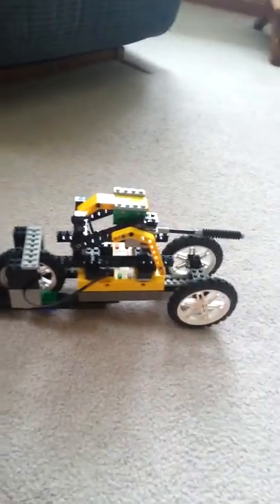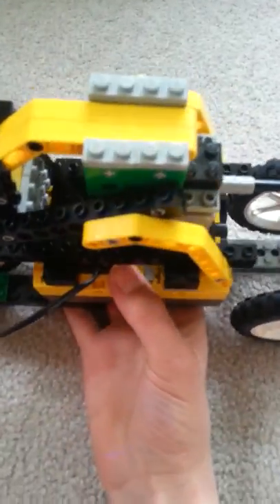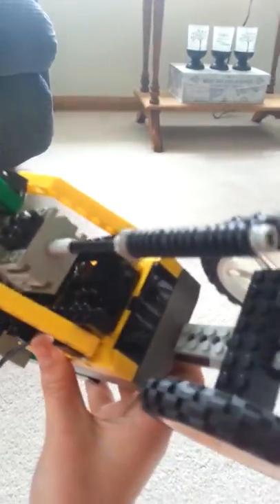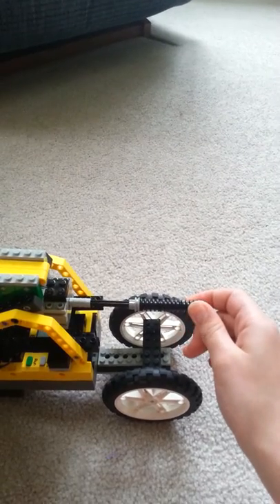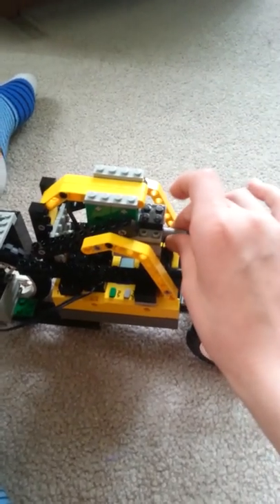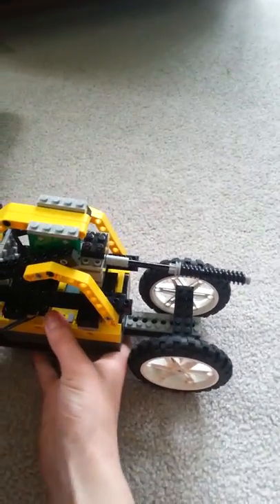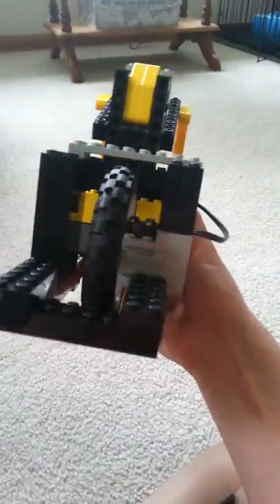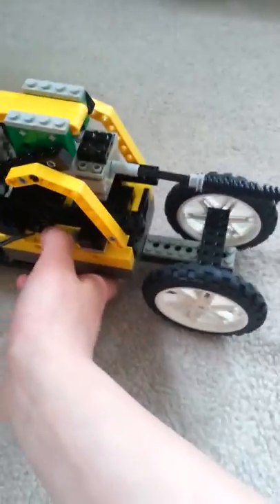Lego mind storm battle bot